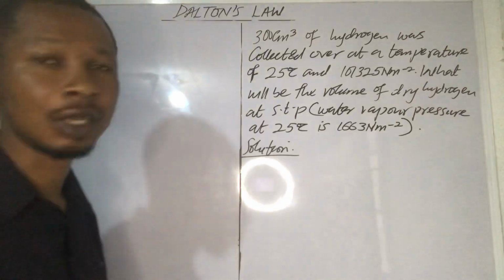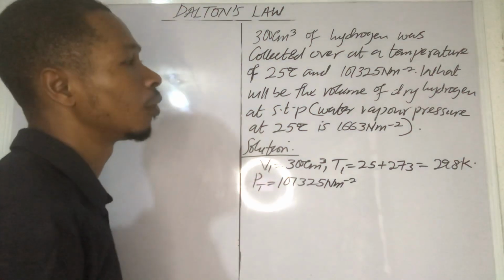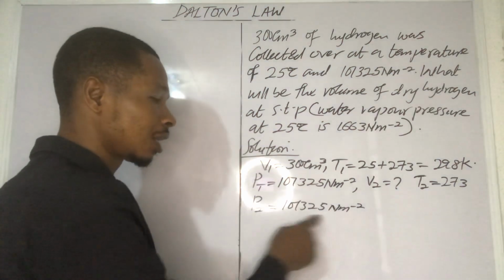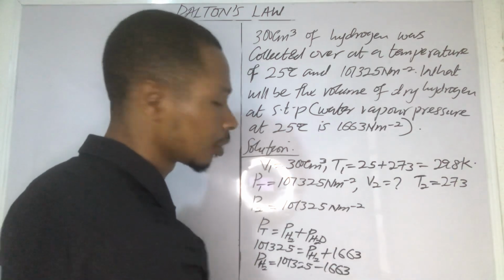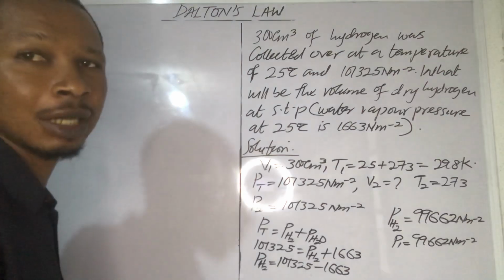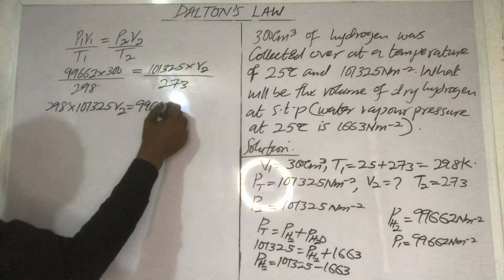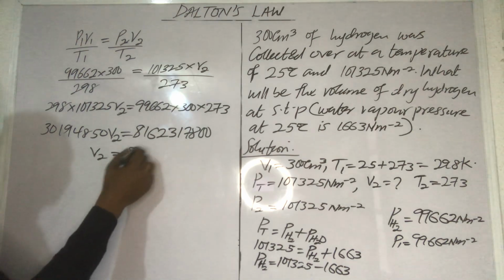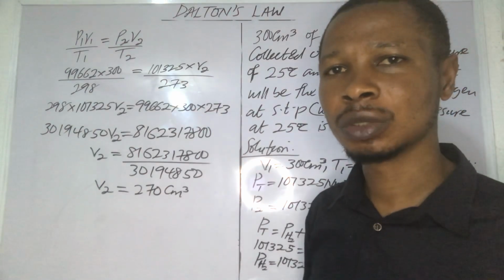DALTON'S LAW (CALCULATION 1)